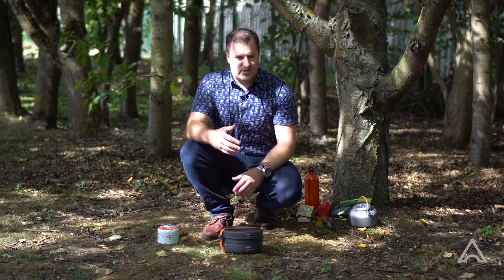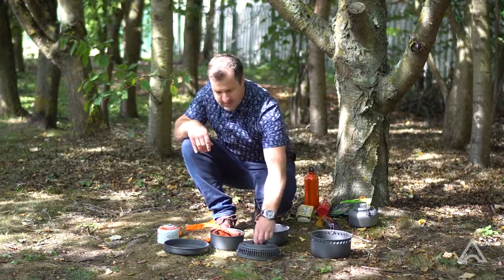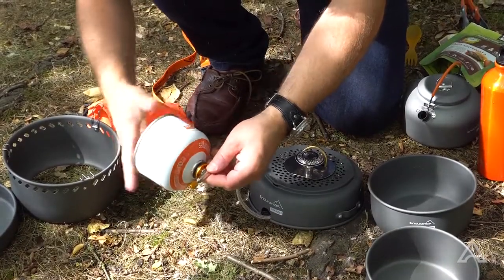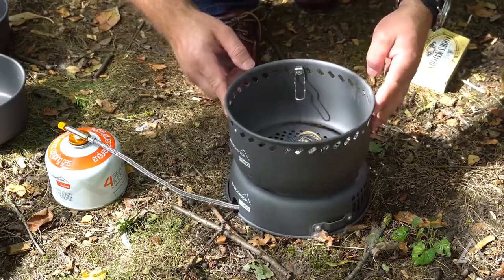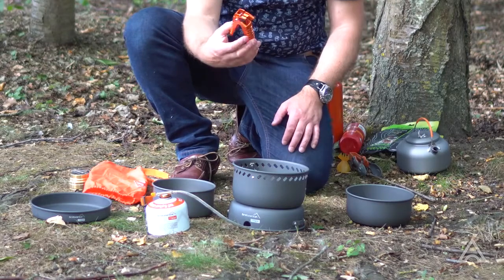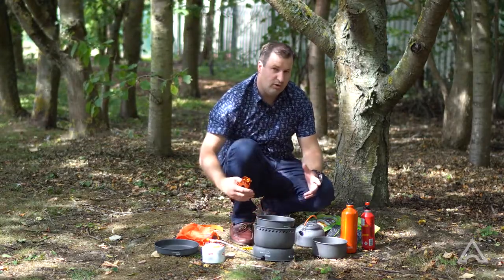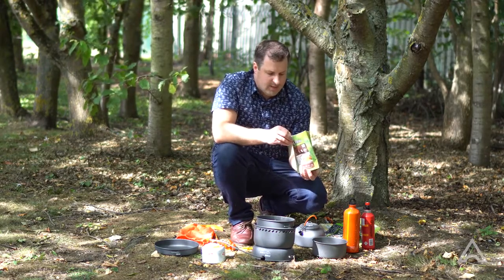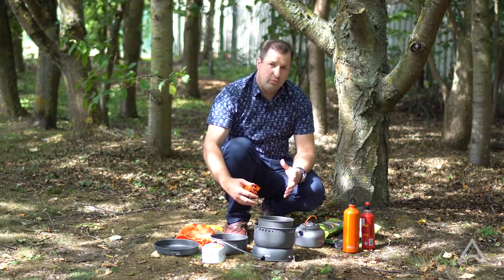How to use Lava 400 Gas Stove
How to use the Lava 400 Gas Stove by Access Kit